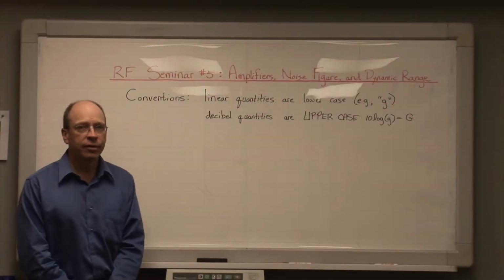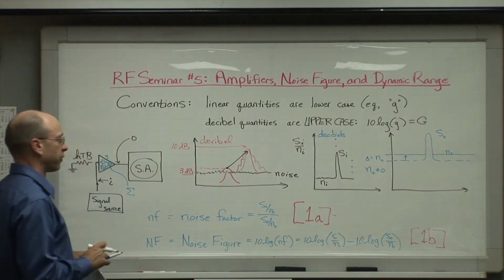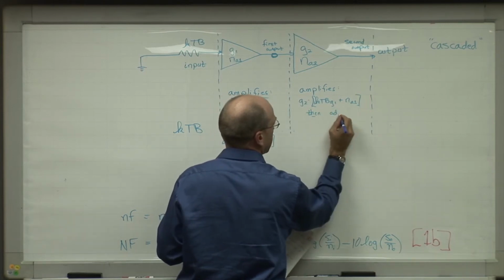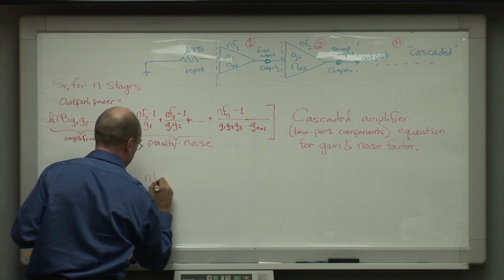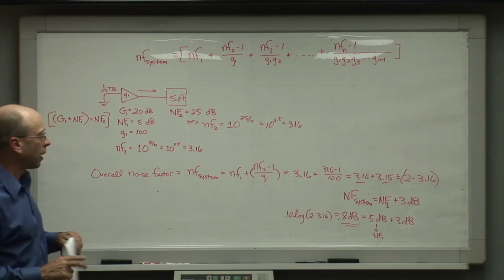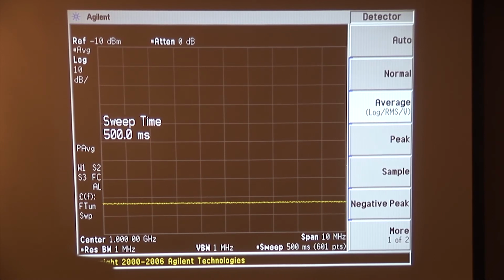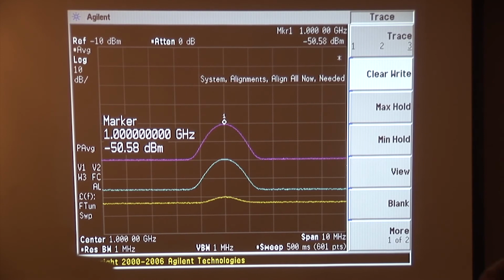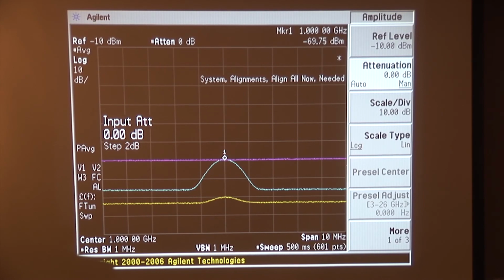Talk 5: The Riis Equation: Optimizing Noise Filter and Dynamic Range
This talk explains how to design a receiver with the proper amount of gain and noise figure in its RF front end.